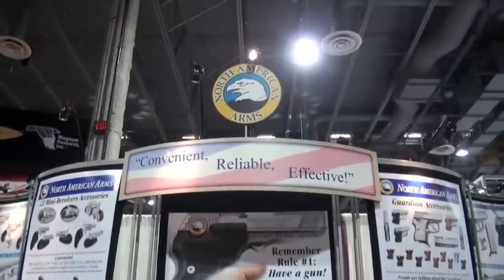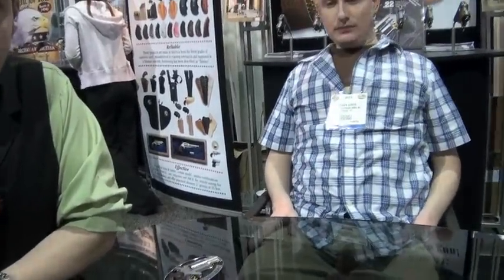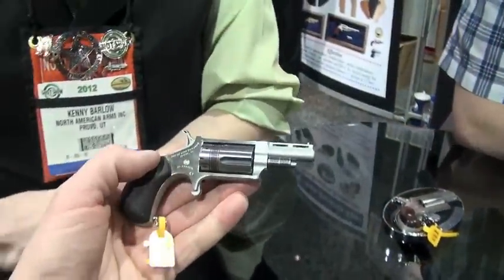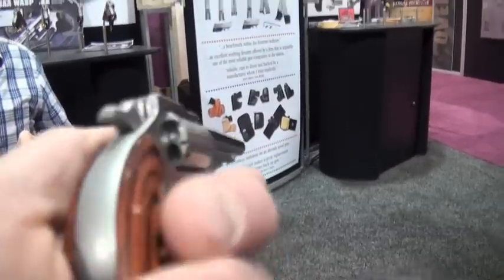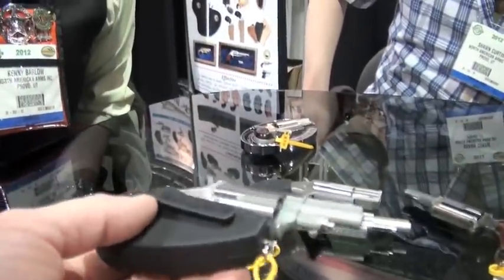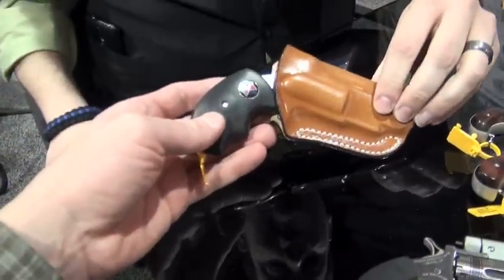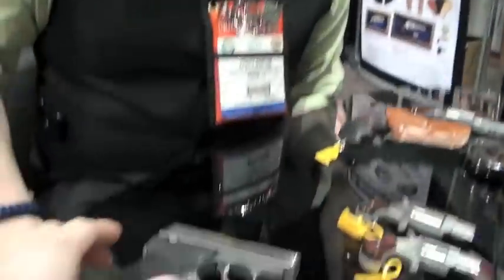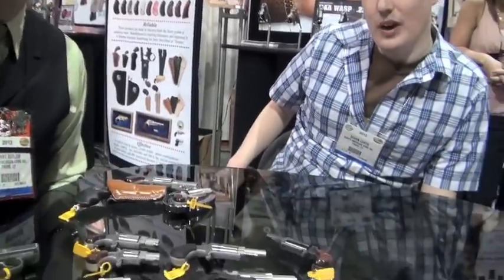NUTNFANCY SHOT 2012: North American Arms!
The NAA "Earl" revolvers are just plain cool.  These liliputian single action wheel guns mimick 1858 lines and looks and come in .22 chamberings.  Features include an innovative cylinder release, octagonal barrel, precise bead sights (love them), top strap channel, and handsome wood grips.  Barrel lengths include 3", 4", or 6" and I have a preference for the longest one at first glance.  Also discussed are the wildly popular classic North American .22 revolvers and we look at the new variations; the case hardened one is stunning and will sell like wildfire.  The Holster Grip and Black Widow .22 Mags pack more punch (about like a .22 LR fired from a rifle) and there are some new variations in the line.  Special care is need to shoot these teensey guns well but they help adhere to the first rule of a gunfight.  I am more chilled to the NA .380 Guardian due to bulk, weight, tiny sights, and a bit higher cost.  But in the hot little .32 NAA I could get more interested perhaps.  I ask them to make their interpretation of the new Sig P938 and would love to see that from this All American company.